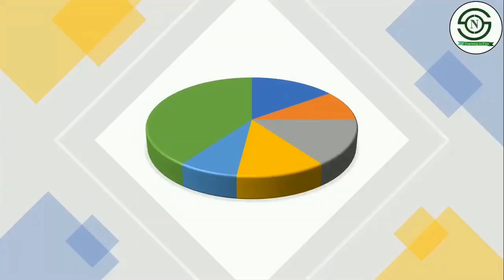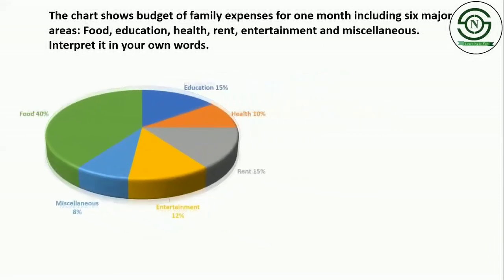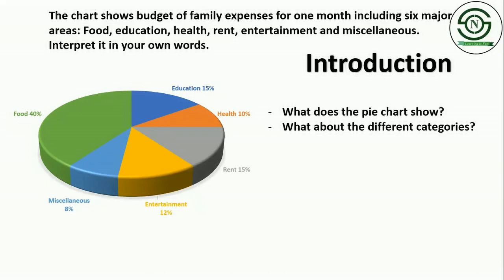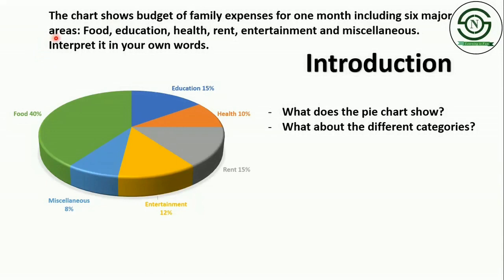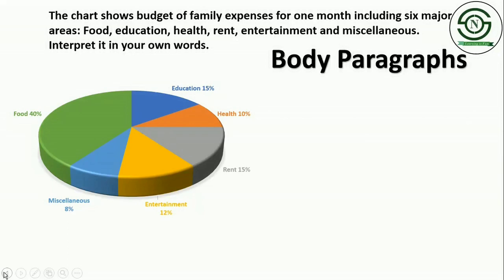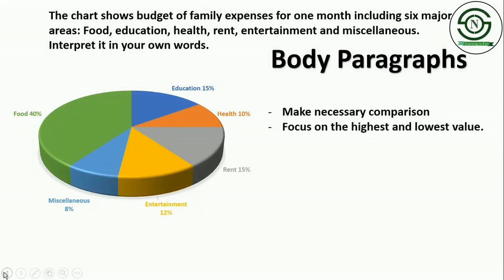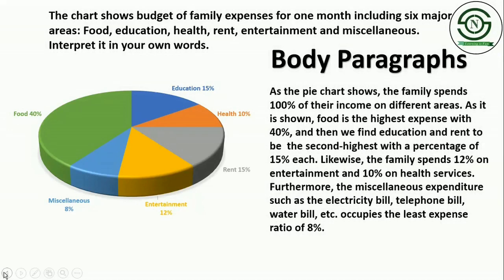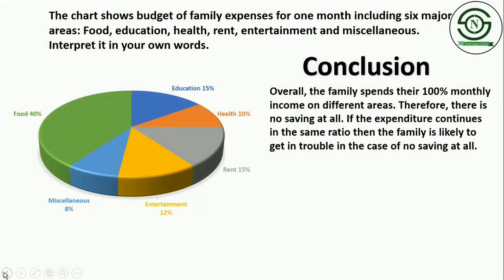How To explain a pie chart ? || Writting || Class 12 || NEB Model question